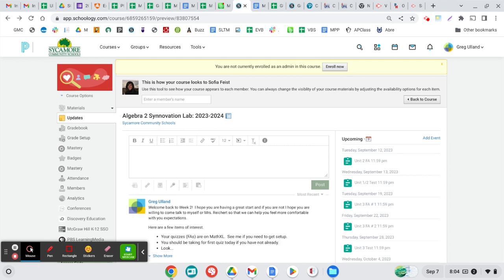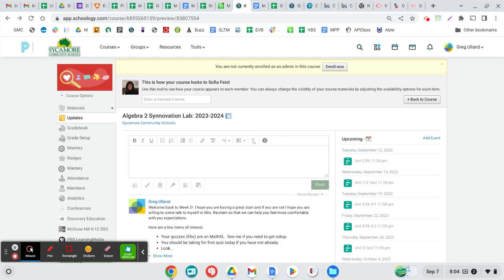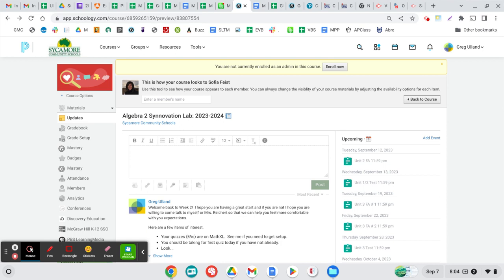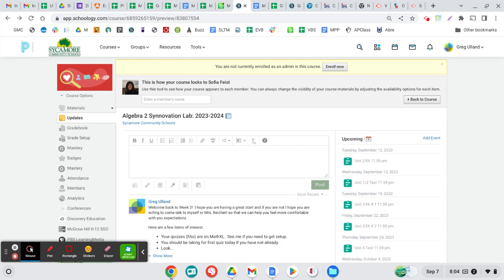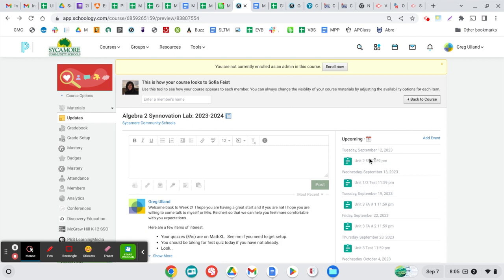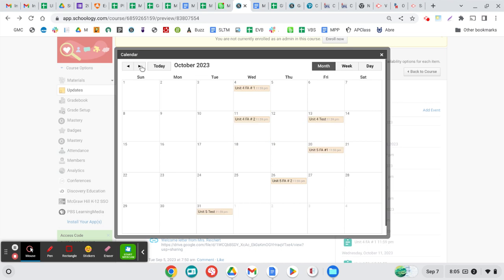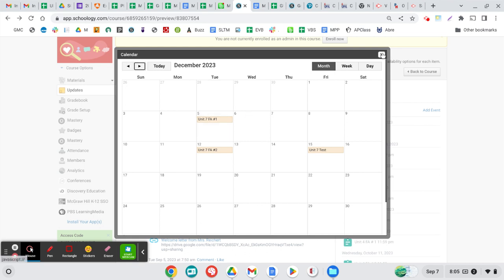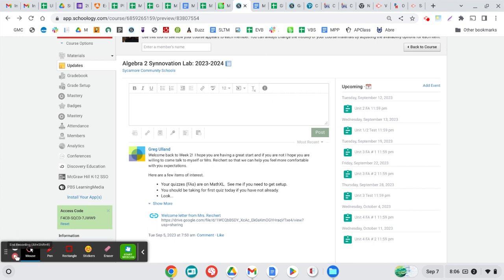Student Pacing in Schoology